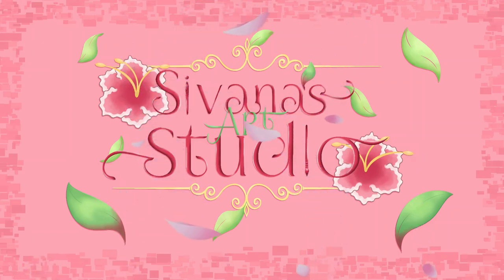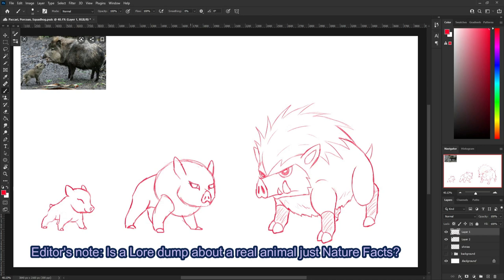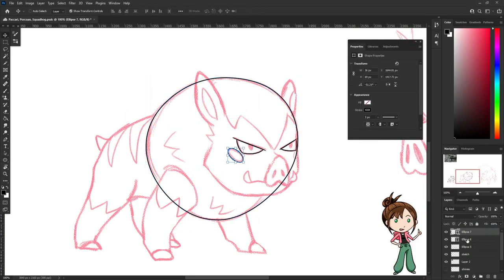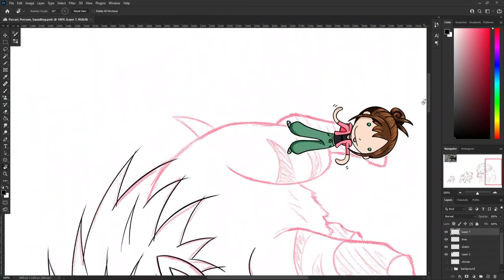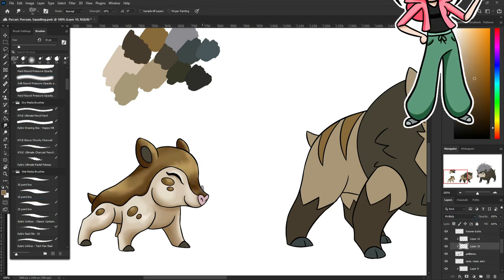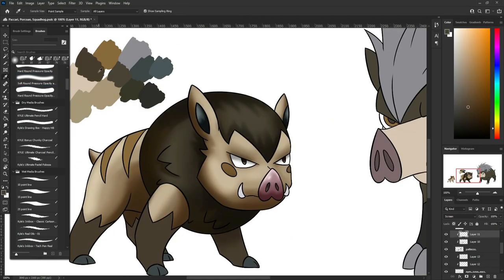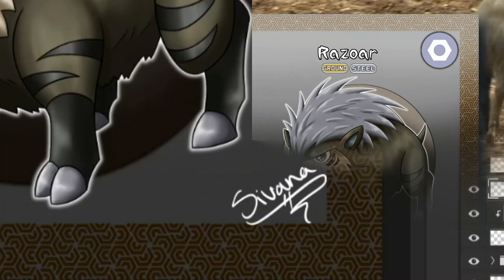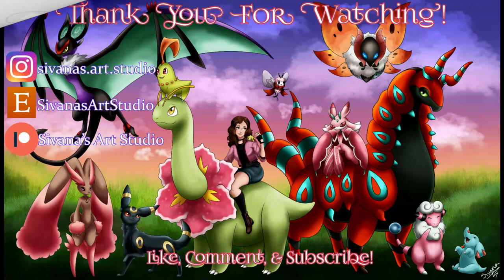Not Actually Pig Fakemon! Minichi Region Speed Draw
I dew some pigs that aren't really pigs as Michigan Pokémon! They're based on both Peccaries and Feral Hogs. Toward the end I kind of babble about America's feral hog problem, but I very badly reiterate what I briefly read in an article, so here's the actual source!

Hit "like" and share if you liked this video,
Please Comment what you would like to see me draw next,

Support me through my Etsy Shop

Resources:
Intro and Outro Song:
Hanami - Dj Uchuu

Timecodes:
0:00 - Intro
0:17 - Sketch
1:09 - Line Art
2:55 - Coloring
4:47 - Final Product/Outro